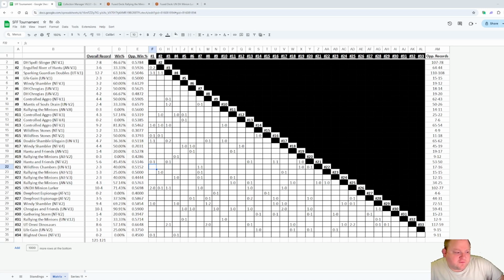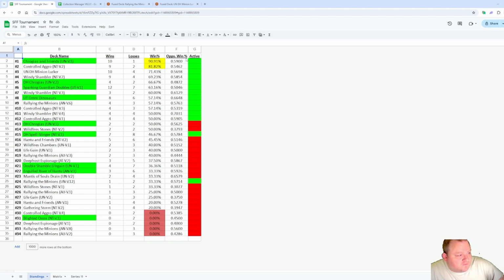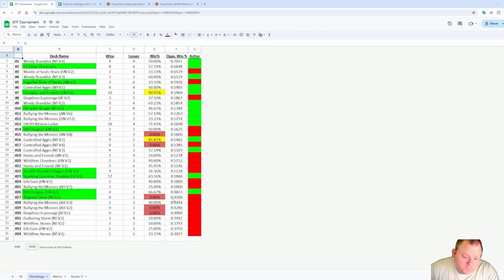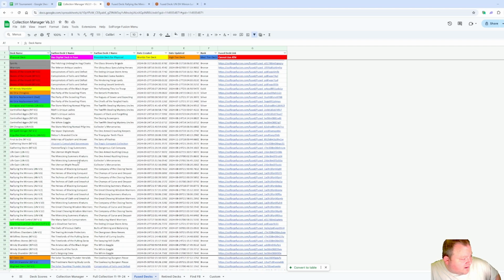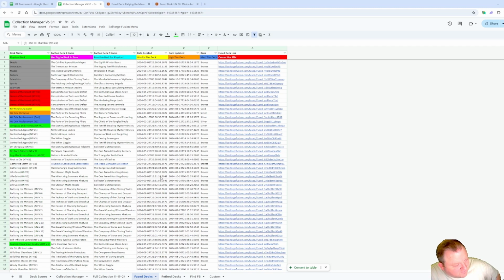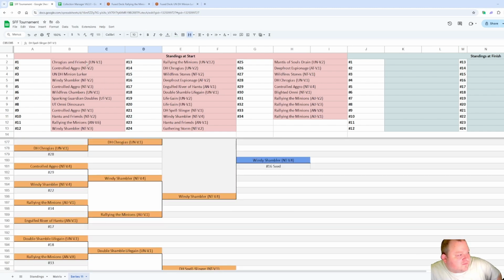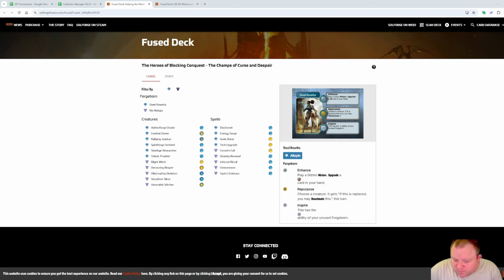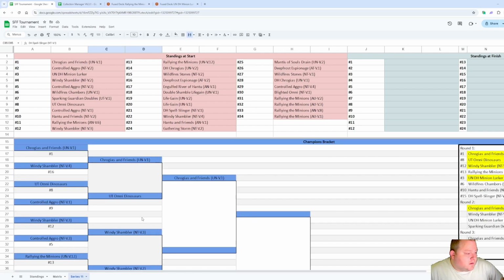SolForge Fusion | Rallying The Forge | EP7: Testing Overview & Deck Optimization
In Episode 7 of Rallying The Forge, I provide an overview of my internal testing method for identifying my best decks in SolForge Fusion. I discuss how I test decks against each other using TableTop Simulator and the client with two accounts, and I share my process for refining and optimizing my collection. With a large number of decks to test, I’m working on narrowing down my list to make room for new deck ideas I’ve been brainstorming.

This is just the beginning of a series where I’ll dive deeper into the details of my testing process. In future episodes, I’ll record matches, show how I eliminate and add decks to the testing pool, and eventually walk through my deck-building process.